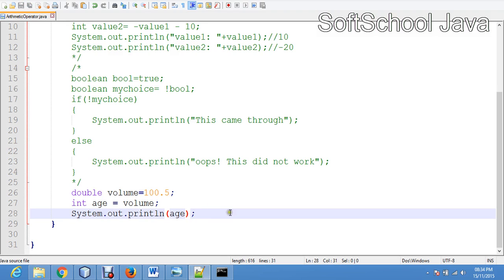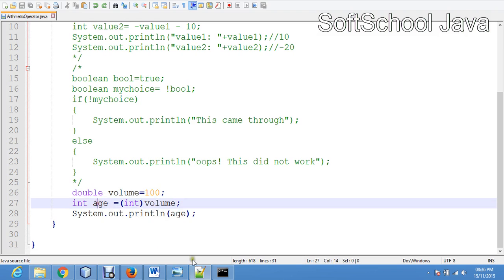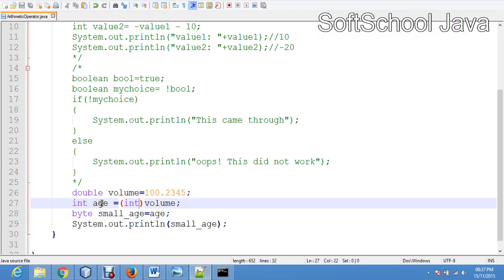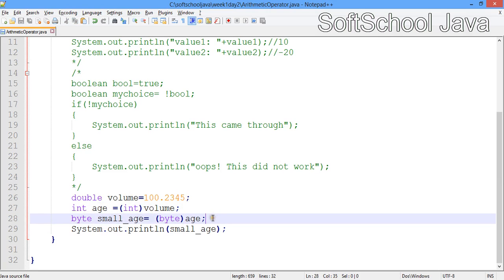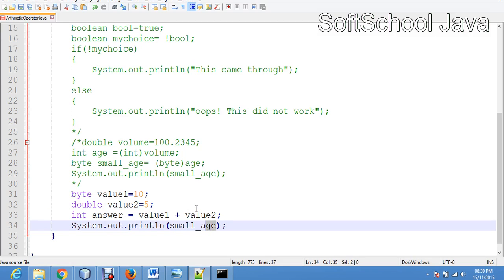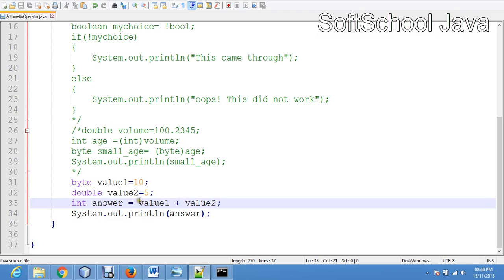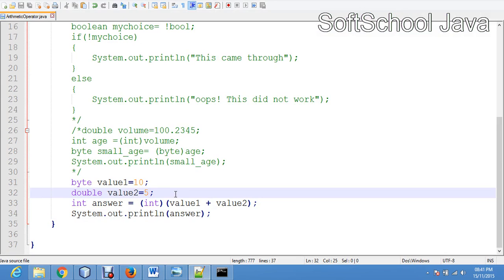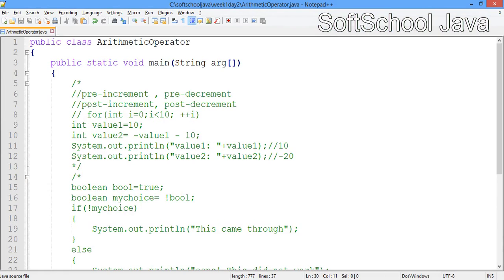softschool java week1 day2 session16